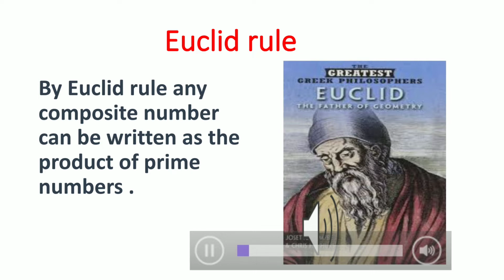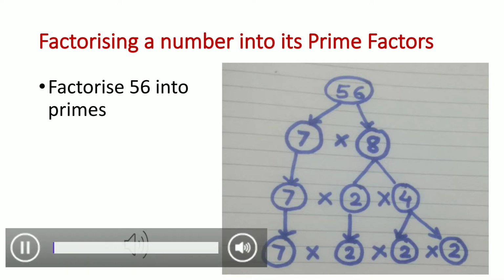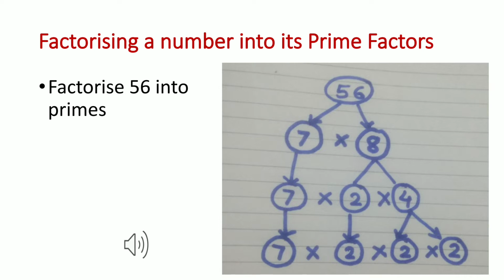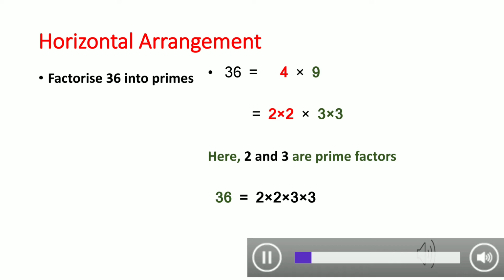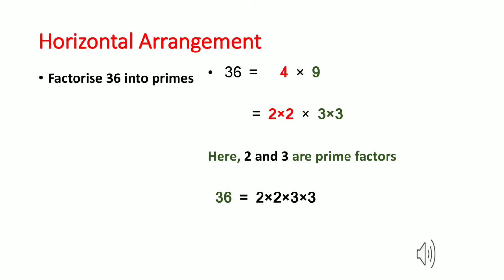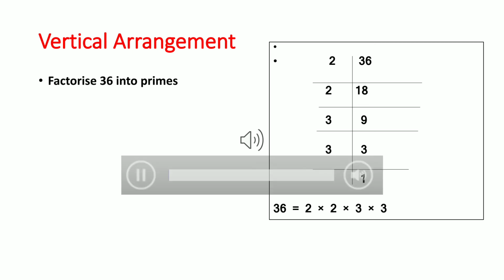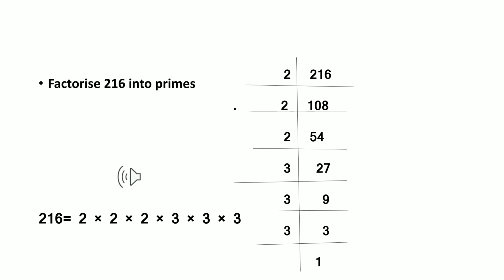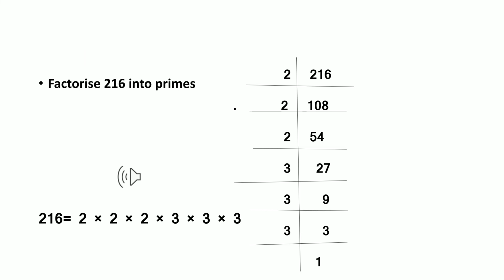HCFandLCM #(part 1 )7thstd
Factorisation of composite number